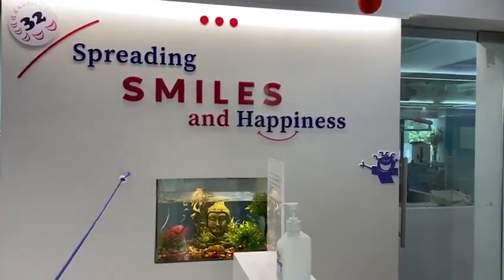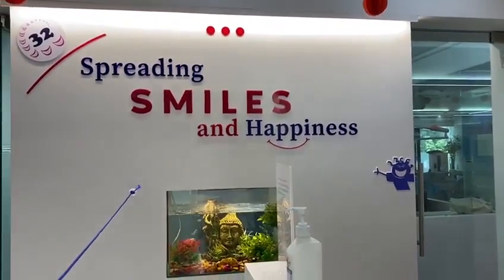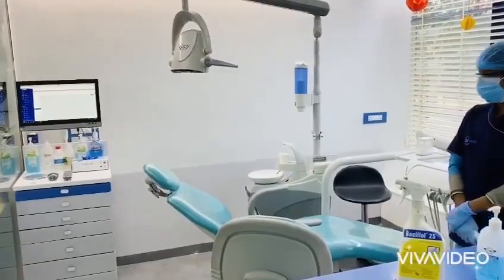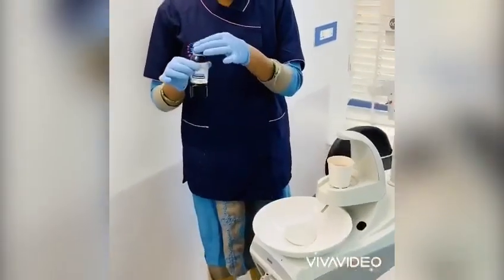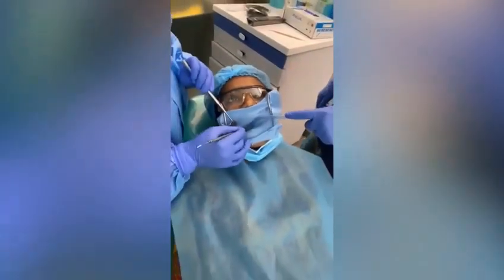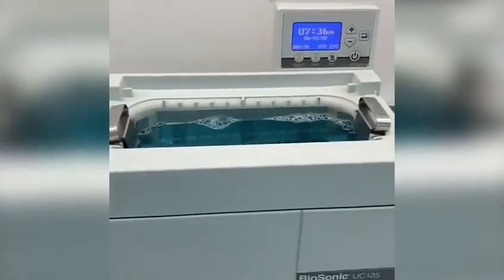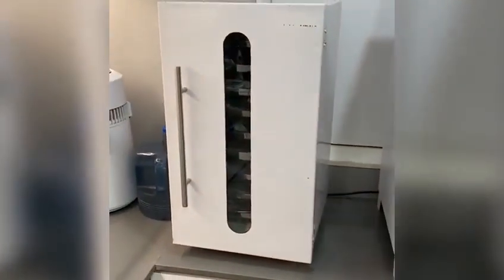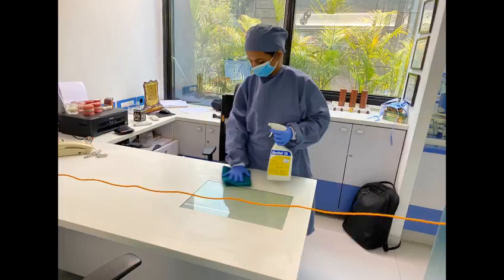Safety Protocol for all dentist during COVID outbreak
Safety Guide for all dentist- trying to post best possible and simple Steps and protocol to be followed while managing Emergency cases during this COVID corona pandemic.CORONA COVID LOCKDOWN DENTAL CLINIC#SAFETY#EMERGENCY